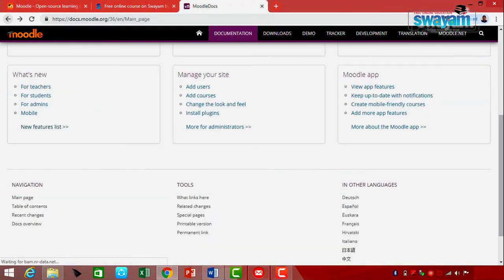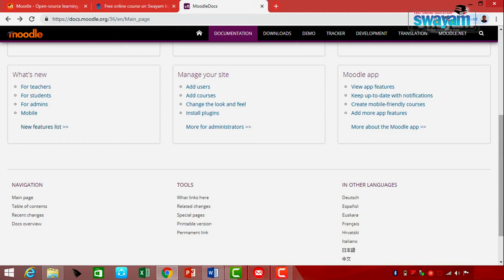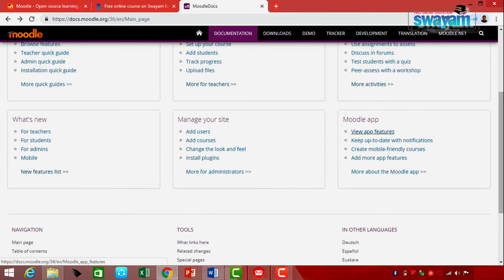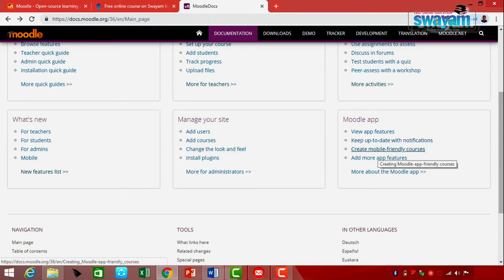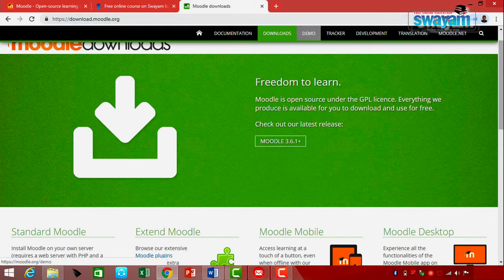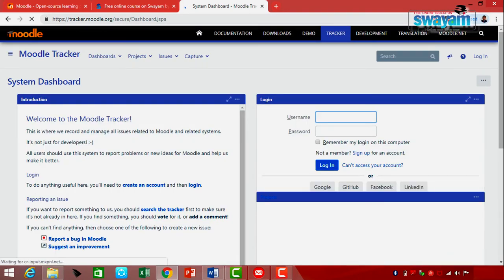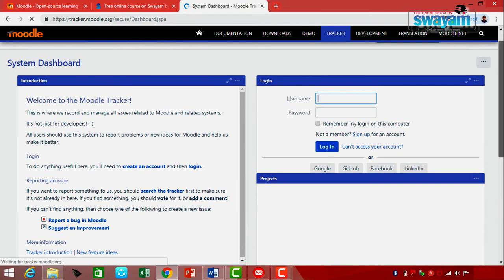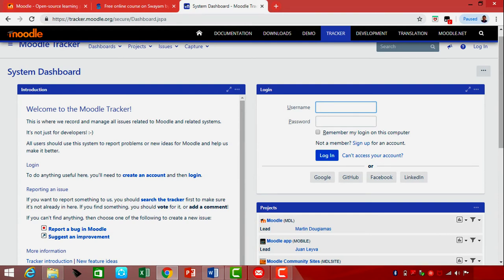Pedagogical Innovations and Research Methodology ( ARPIT 2018) Module 18 C Prof. Nasib Singh Gill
The video is about  Content Management  Tools  related with Module 18  Part C  of  ARPIT programme Pedagogical Innovations and Research Methodology 2018 under the flagship of Guru Jambeshwar University of Science& Technology Hisar. The content writer and content presenter of this Module is Prof. Nasib Singh Gill from Maharishi Dayanand  University, Rohtak